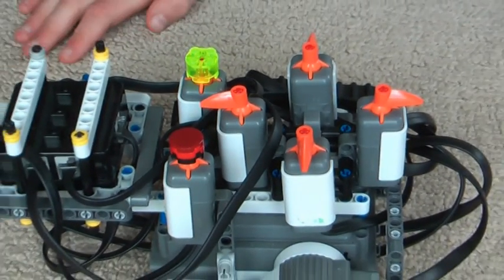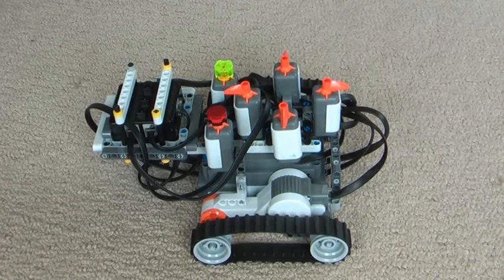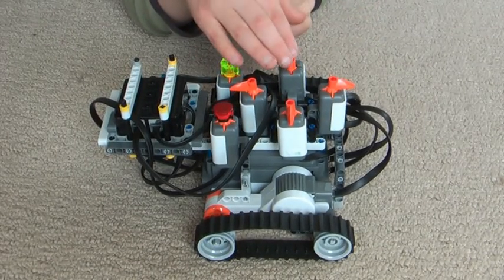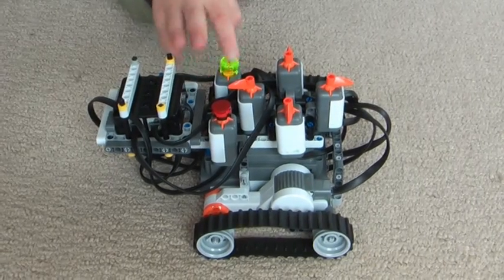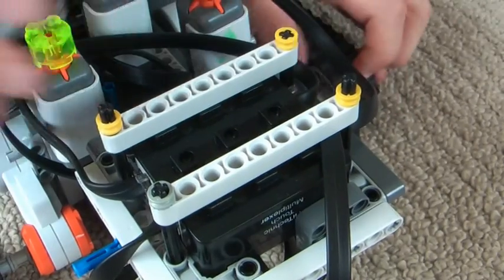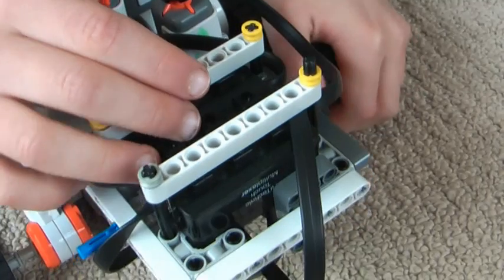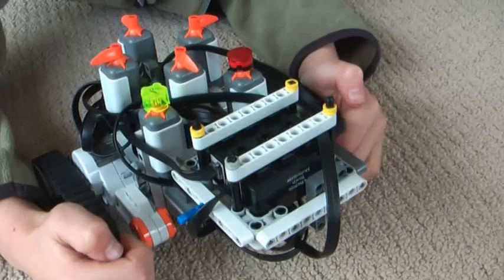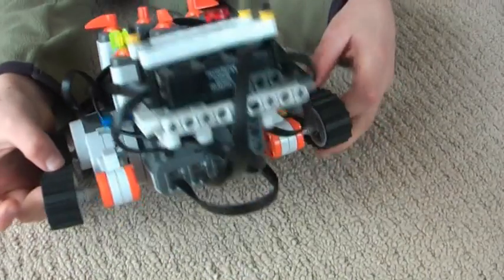N-X-Bee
"N-X-Bee" is a robot built using LEGO Mindstorms NXT, and inspired by the Bee-Bot It makes use of a HiTechnic touch sensor multiplexer My son Mitch designed and built it, and I programmed it.